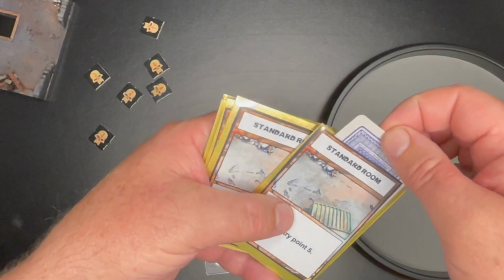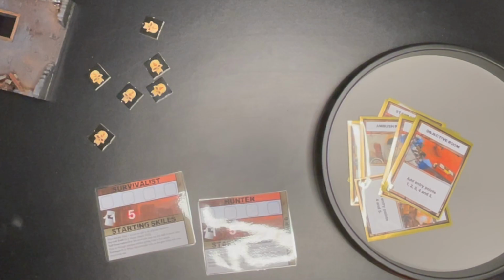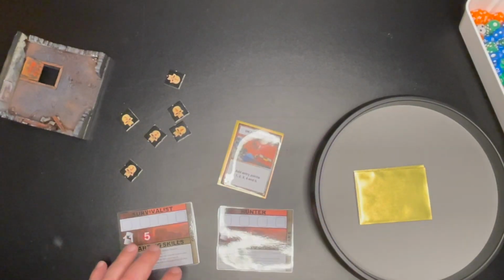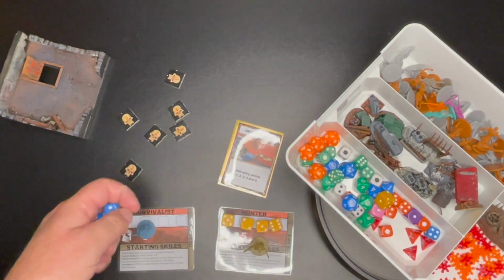Hunter Gatherer Setup